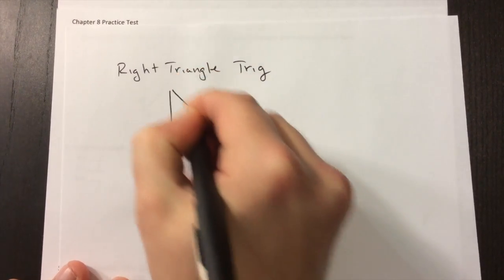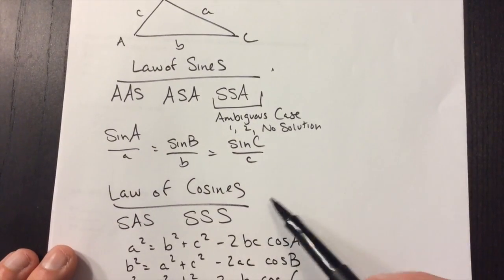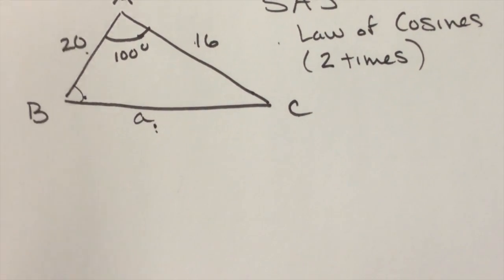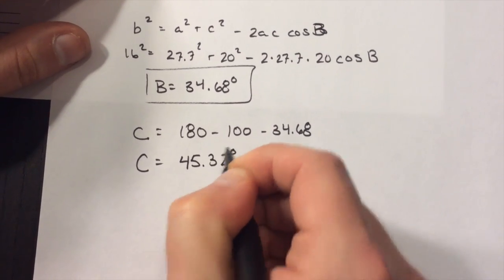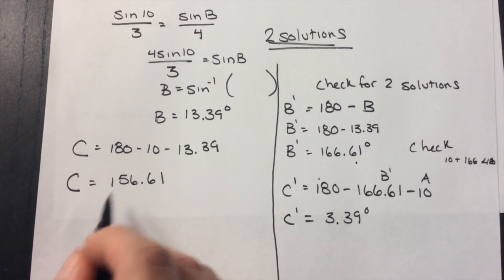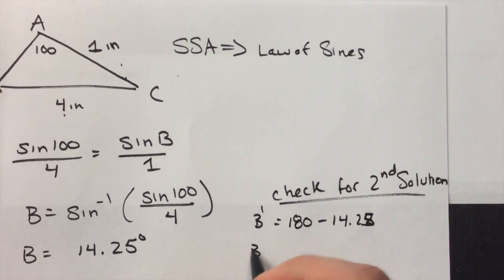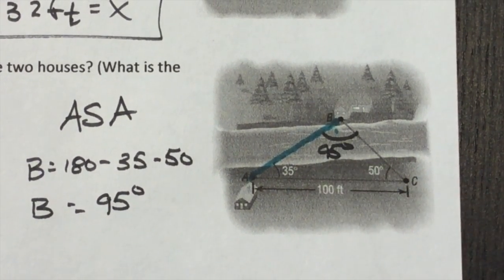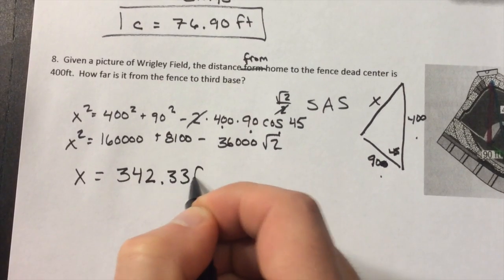Chapter 8 Practice Test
This video is about Chapter 8 Practice Test